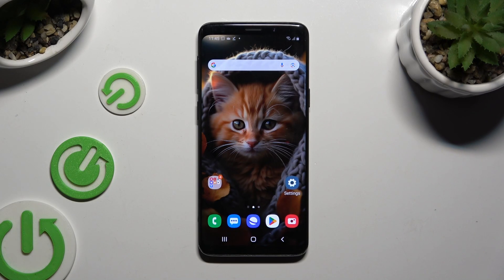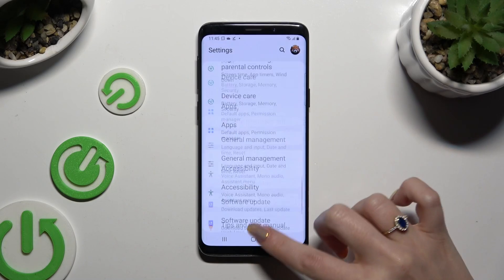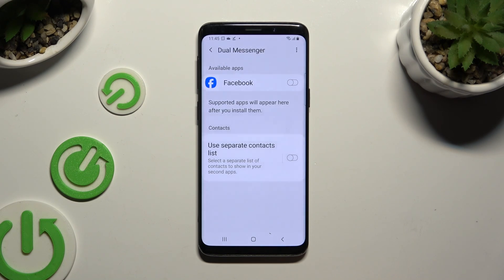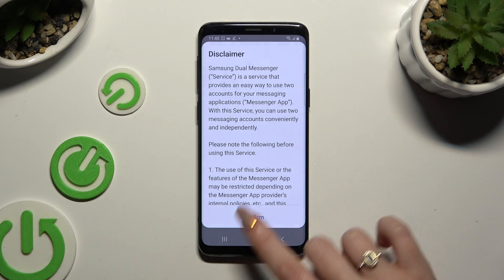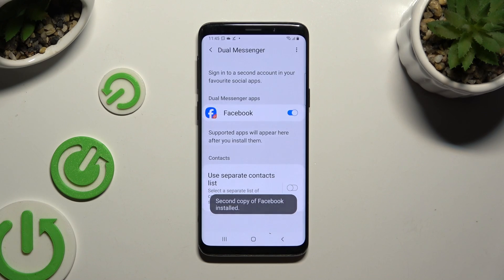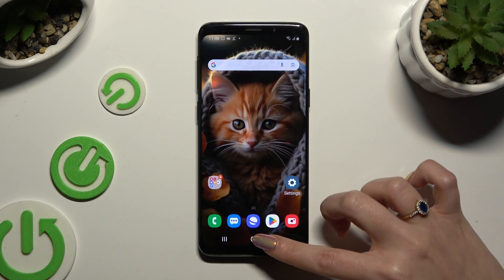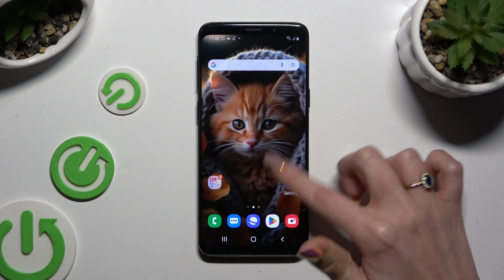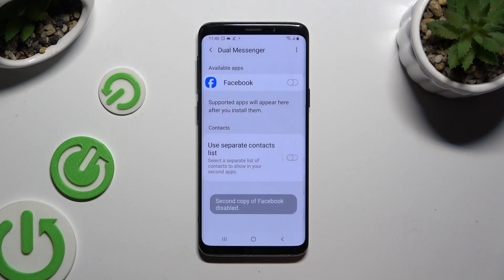How to Clone Apps on SAMSUNG Galaxy S9?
Find out more:
This tutorial provides step-by-step instructions on how to clone apps on the Samsung Galaxy S9 smartphone. App cloning allows users to create duplicate instances of their favorite applications, enabling them to use multiple accounts or profiles on the same device. Follow the comprehensive guide outlined in this tutorial to learn how to access the app cloning feature on your Galaxy S9 and clone apps efficiently, facilitating seamless multitasking and organization.

What does app cloning entail, and why would someone want to clone apps on their Samsung Galaxy S9?
How does app cloning benefit users in terms of managing multiple accounts or profiles on the same device?
Can users clone any app installed on their Samsung Galaxy S9, or are there limitations?
What steps are involved in accessing the app cloning feature and cloning apps on the Galaxy S9?
Are there any considerations or precautions users should be aware of before cloning apps on their Samsung Galaxy S9?